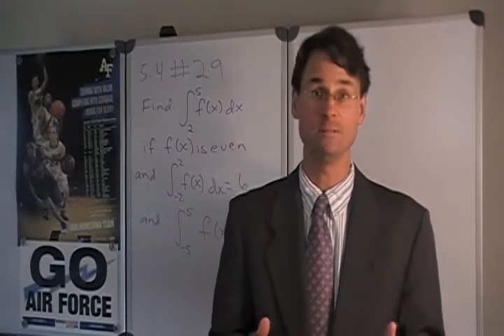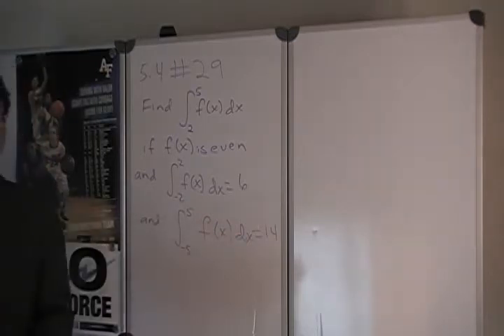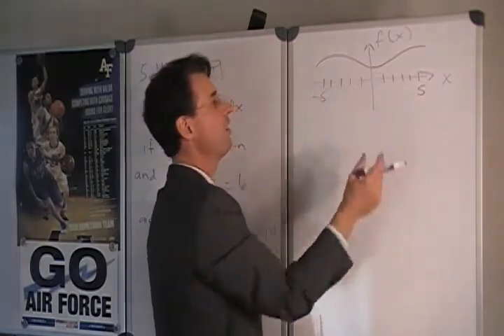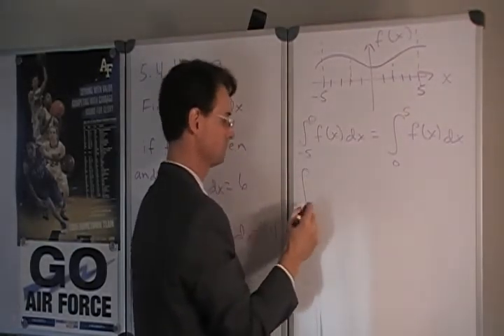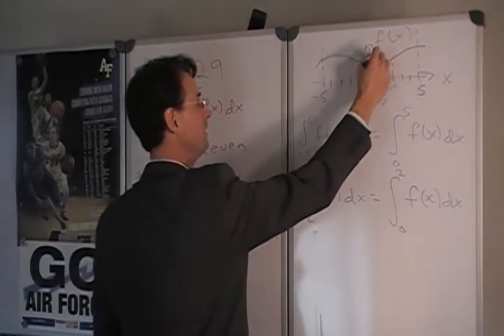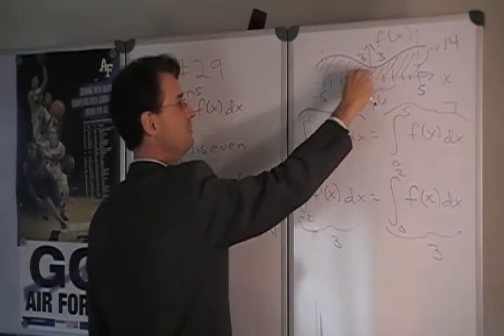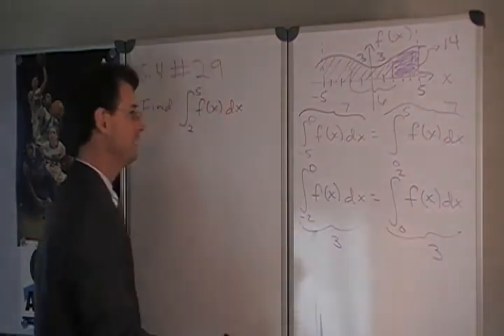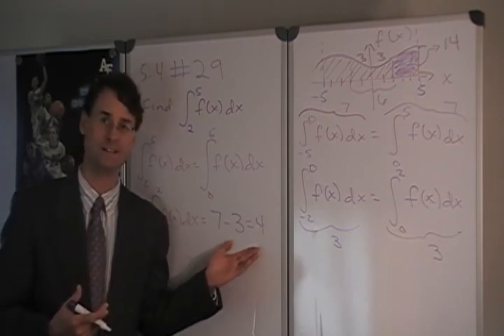Calc 2 Integral of an even function.mp4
Shows how to compute an integral of an even function from the definite integral on defined intervals without knowing the actual function.